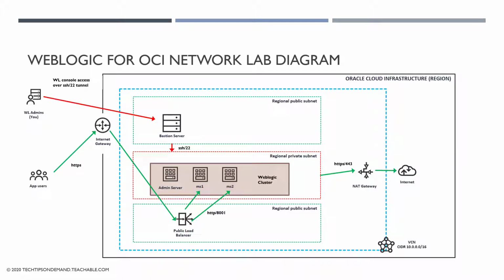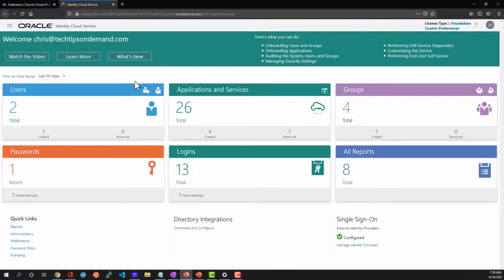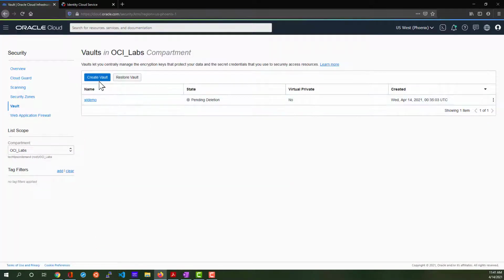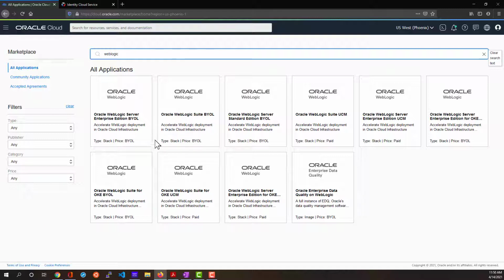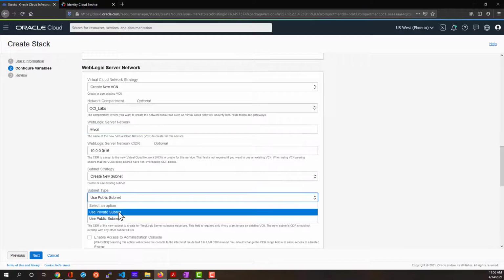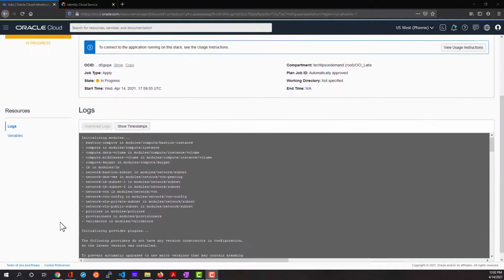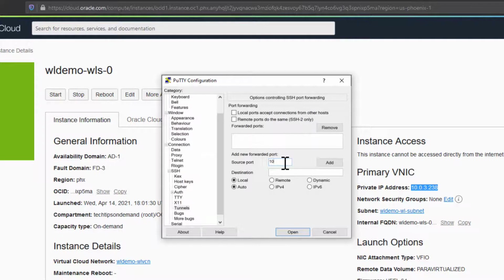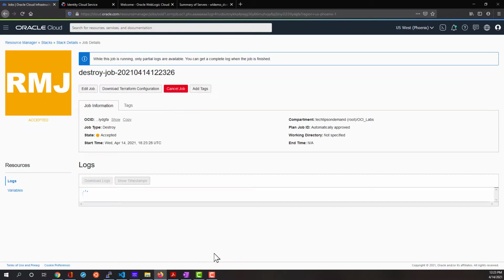Run Oracle WebLogic on OCI using Resource Manager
In this video I demonstrate how to quickly create and deploy an Oracle WebLogic 12c environment to Oracle Cloud Infrastructure using OCI Resource Manager and  pre-built terraform scripts from the OCI Marketplace.